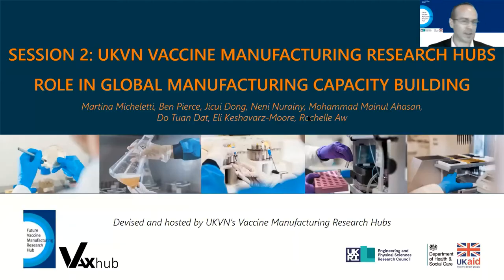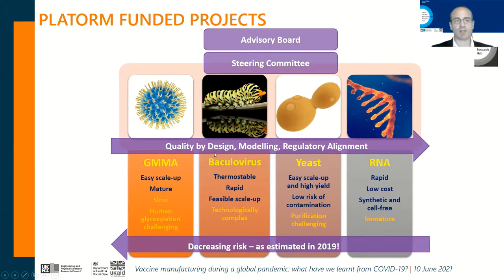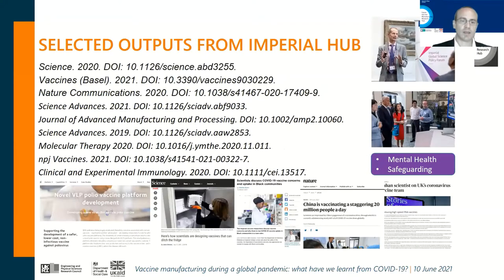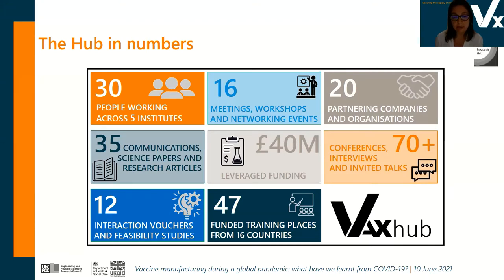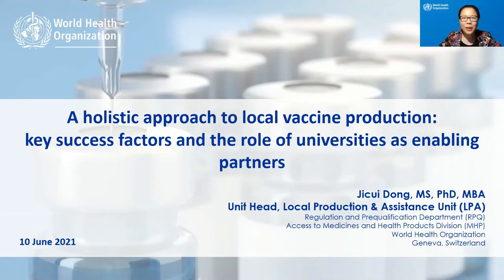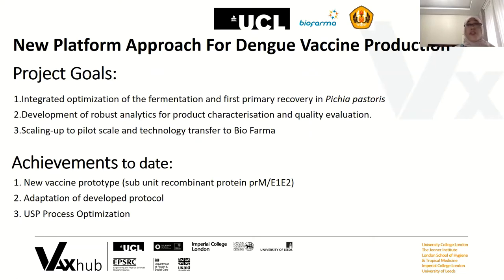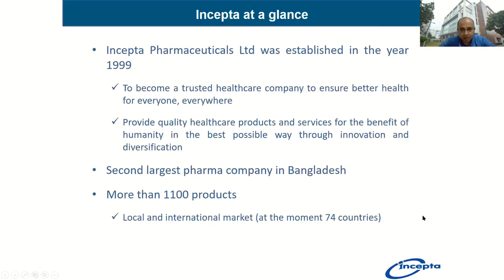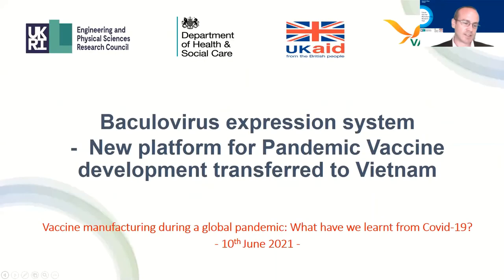Session 2: UKVN Vaccine Manufacturing Research Hubs role in global manufacturing capacity building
Chairs: Ben Pierce and Paul Kitandwe (FVMR Hub)
Speakers: Martina Micheletti (Vax-Hub), Ben Pierce (FVMR Hub), Jicui Dong (WHO), Neni Nurainy (PT Bio Farma), Mohammad Mainul Ahasan (Incepta), Do Tuan Dat (Vabiotech)
Additional panellists: Eli Keshavarz-Moore (Vax-Hub), Rochelle Aw (FVMR Hub)

In this session, we discussed vaccine manufacturing capacity building in Low and middle-Income Countries (LMICs) as a route to future pandemic preparedness and enhanced global health security. We heard from three of our close industrial collaborators based in Indonesia, Bangladesh and Vietnam about the value of research partnerships and from the World Health Organisation on their new World Local Production Forum initiative which aims to enhance access to medicines and other health technologies in line with national, regional and global health needs.
against future pandemics and how can we strengthen our capacity and contribution?